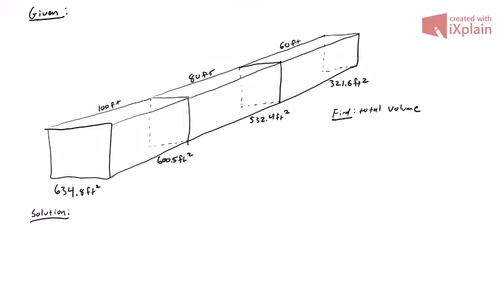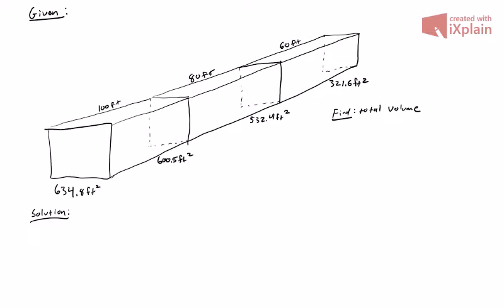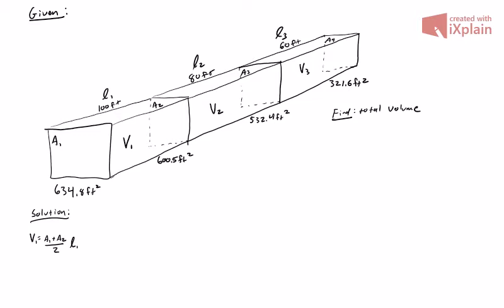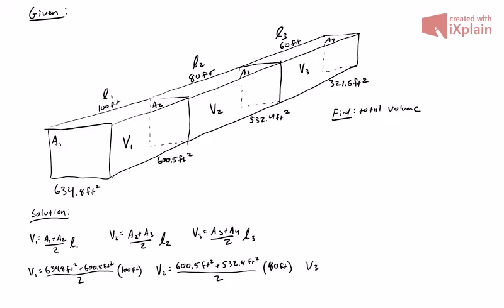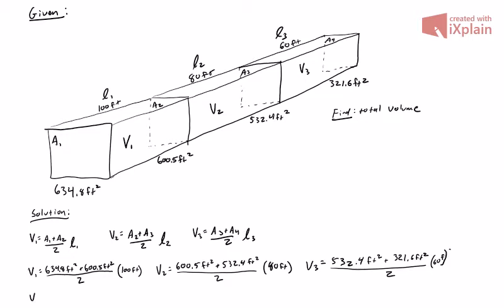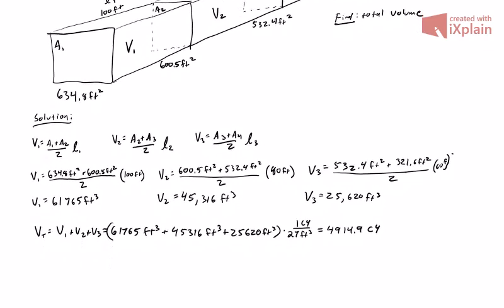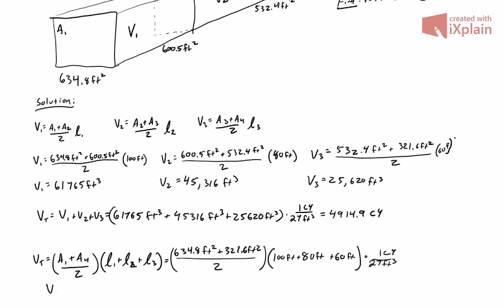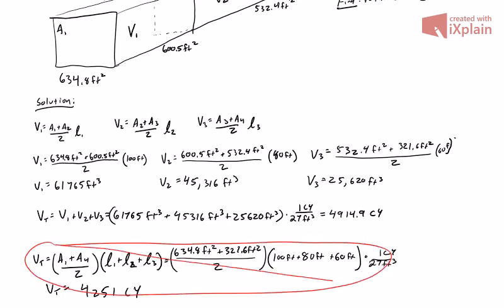Lesson 16 Example 5